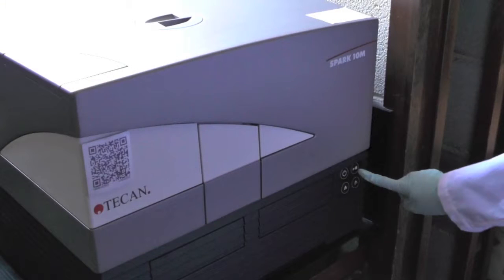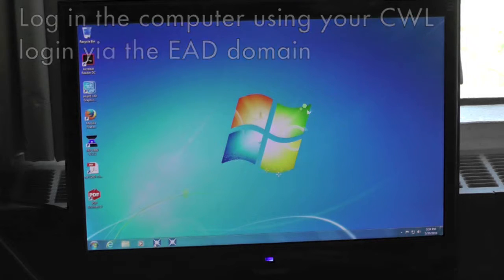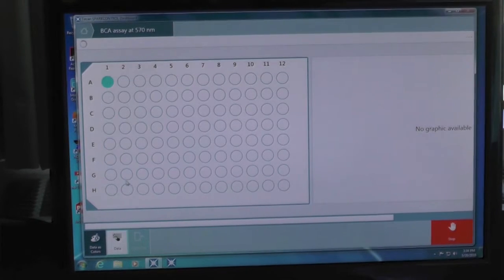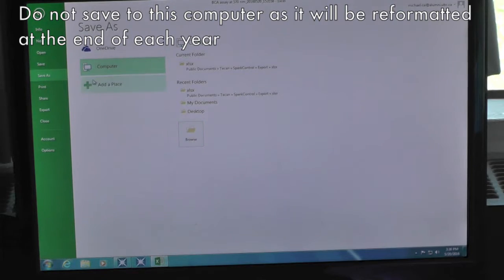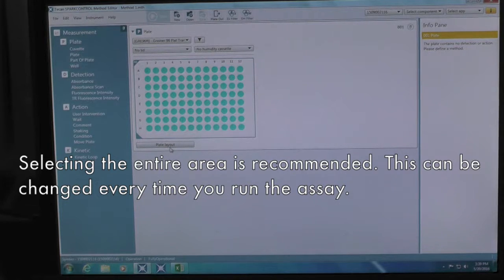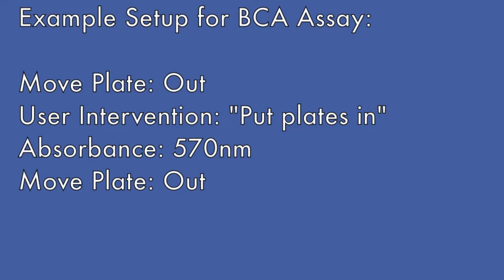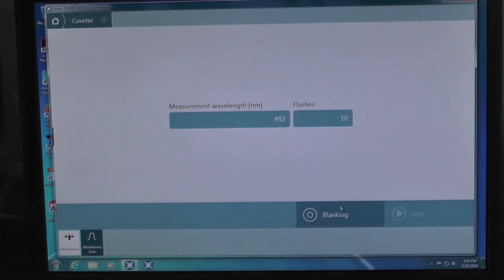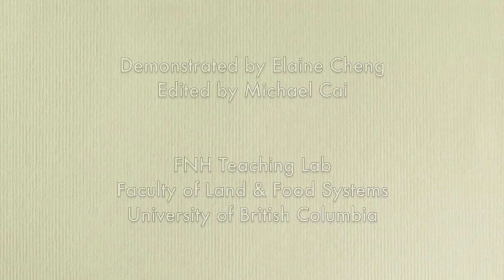Standard Operating Procedure (SOP): Tecan Spectrophotometer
FNH SOP TECAN